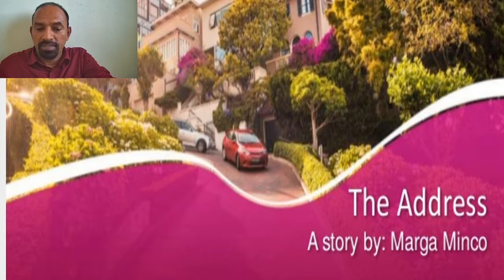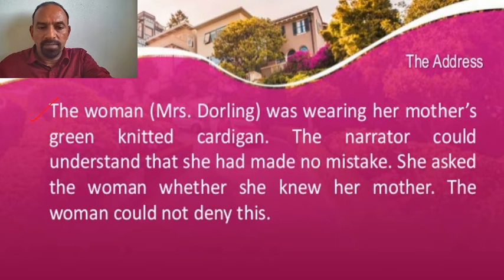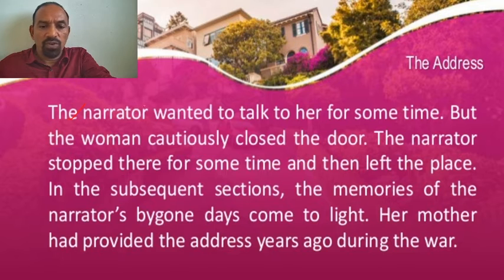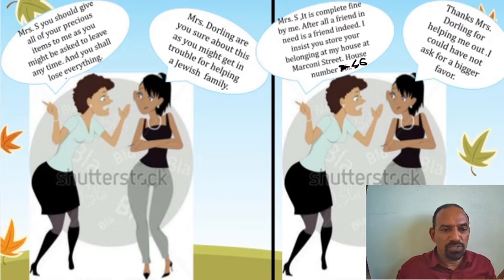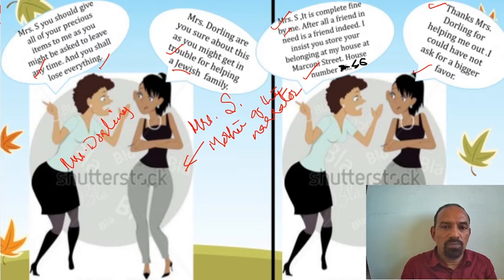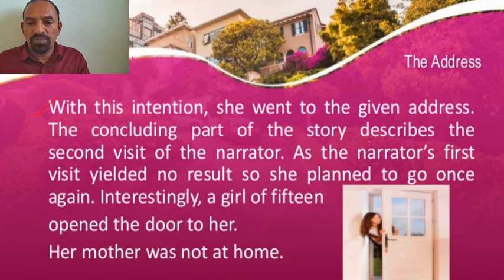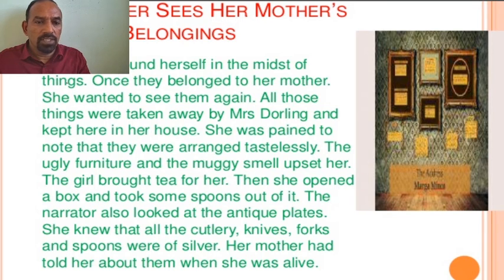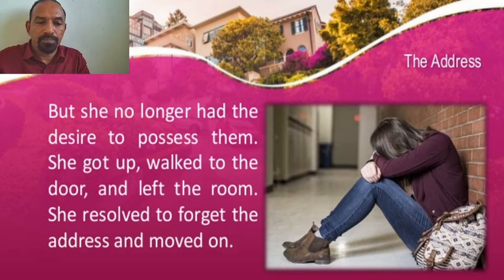THE ADDRESS || STORY IN NUTSHELL || BACK GROUND OF THE STORY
THE ADDRESS || CLASS XI STORY || ENGLISH WITH SUNIL SIR || ENGLISH EXLANATION OF THE STOR || A SHORT BACKGROUND OF THE STORY || WWII ||